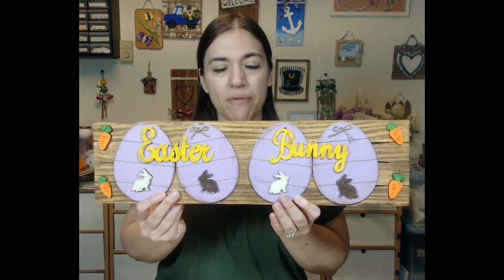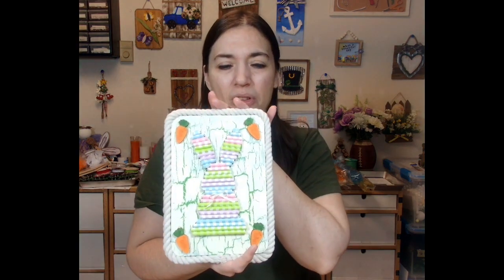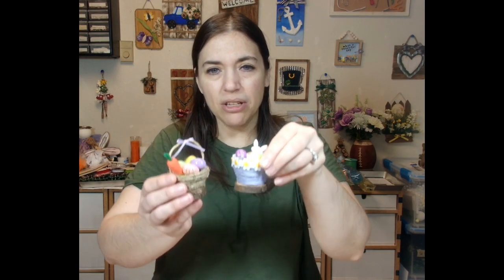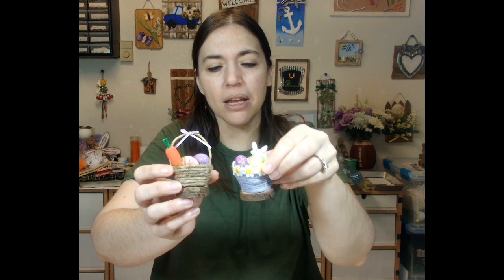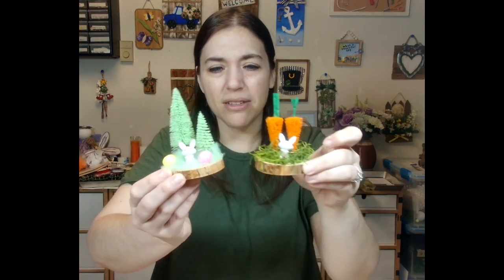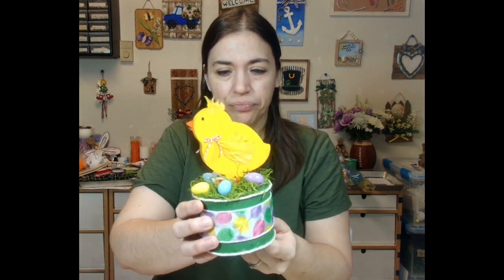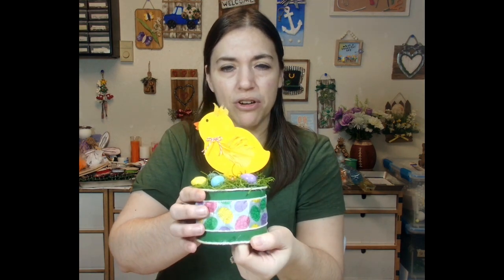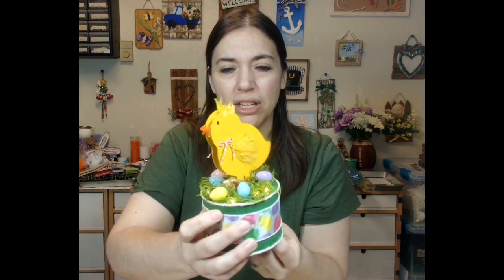Coming up this week. Recap video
Just showing you a sneak peek of the videos coming up this week Monday-Friday.
I do lives on my Facebook page on Tuesday and Thursday 7pm PST if you want to come on over and watch. Or you can always go back and watch the replays.